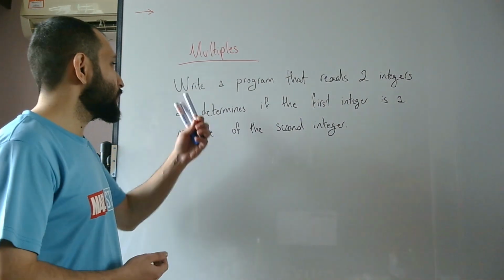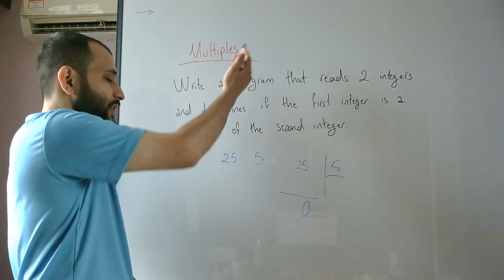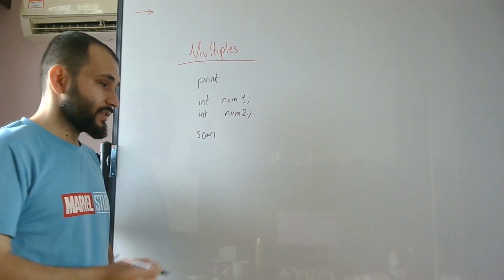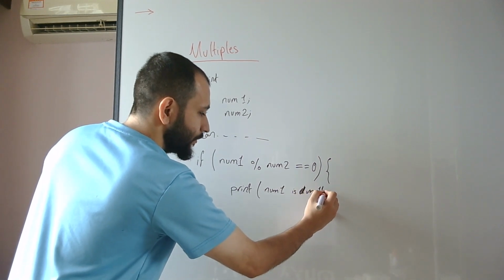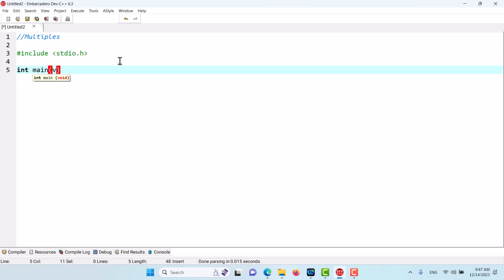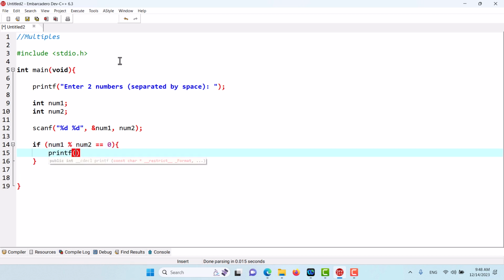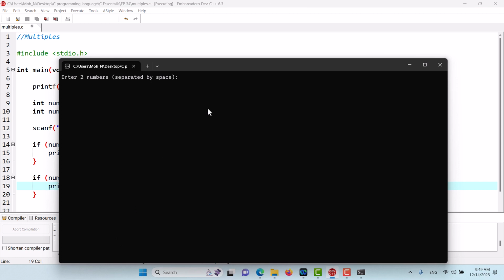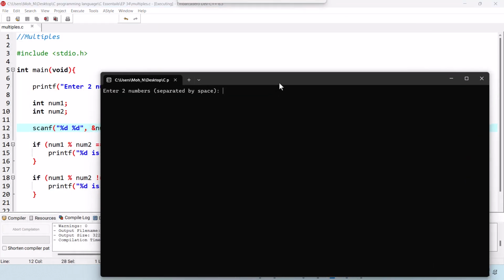EP_34 | Multiples (Exercise)